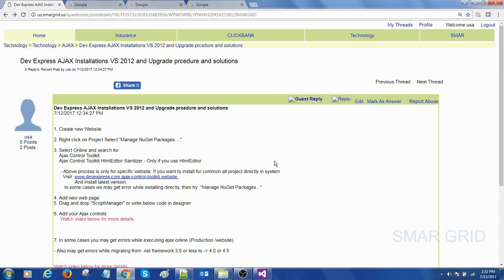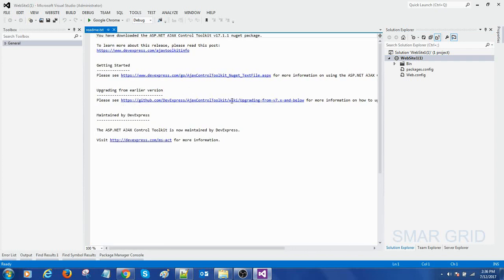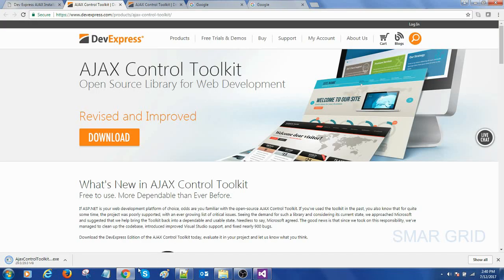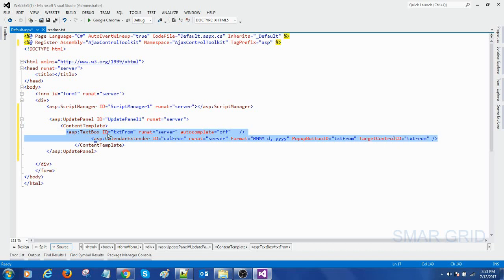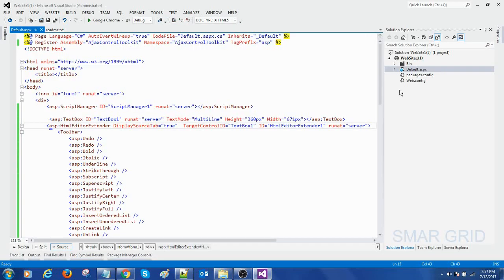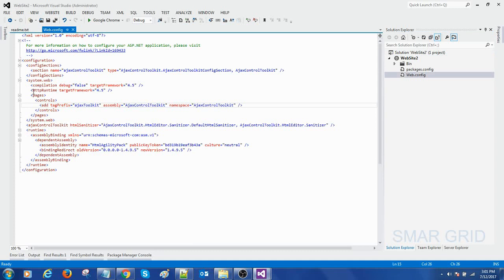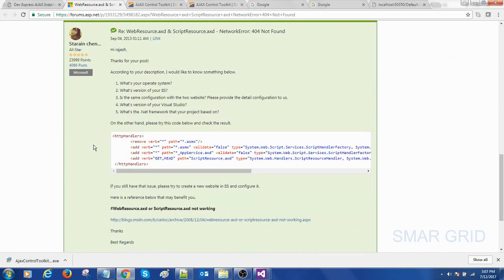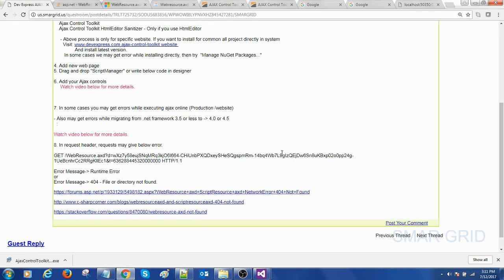how to install or upgrade Dev Express AJAX VS 2012 - Issues and Fix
Dev Express AJAX Installation / Upgrade - Issues and Fix
VS 2012 - ASP.NET C#.NET
Dev Express AJAX 17.1.1

Dev Express AJAXのインストール/アップグレード - 問題と修正
VS 2012
デブエクスプレスAJAX 17.1.1

Dev Express AJAX安裝/升級 - 問題和修復
VS 2012

Dev Express AJAX Installation / Upgrade - Probleme und Fix
VS 2012

Dev Express AJAX Installation / Mise à niveau - Problèmes et réparations
VS 2012

ديف إكسبريس أجاكس التثبيت / الترقية - قضايا وإصلاح
فس 2012
ديف اكسبرس أجاكس 17.1.1